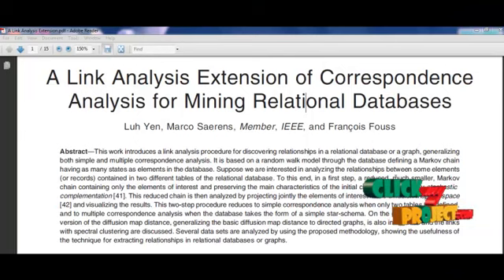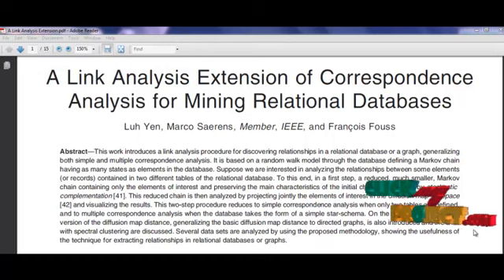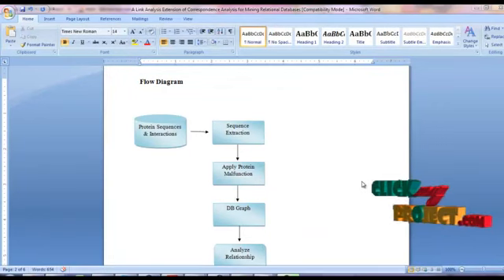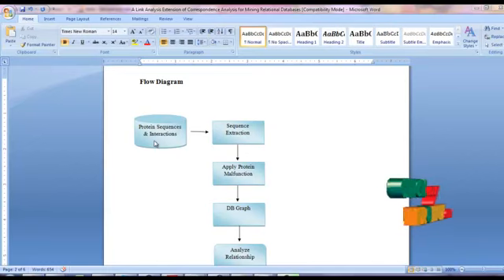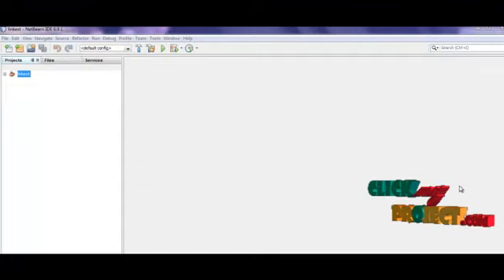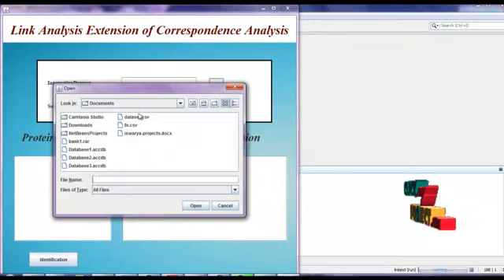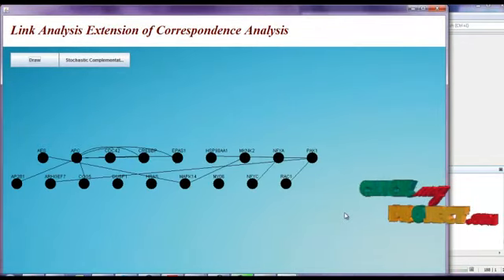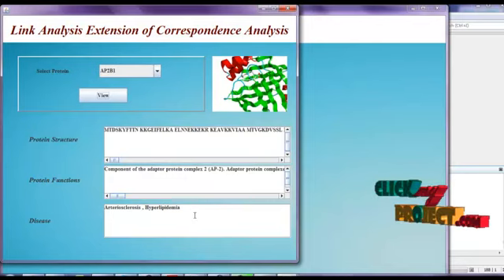Final Year Projects | A Link Analysis Extension of Correspondence Analysis for Mining Relational D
Final Year Projects | A Link Analysis Extension of Correspondence Analysis for Mining Relational Databases

Including Packages
* Complete Source Code
* Complete Documentation
* Complete Presentation Slides
* Flow Diagram
* Database File
* Screenshots
* Execution Procedure
* Readme File
* Addons
* Video Tutorials
* Supporting Softwares

Specialization
* 24/7 Support
* Ticketing System
* Voice Conference
* Video On Demand *
* Remote Connectivity *
* Code Customization **
* Document Customization **